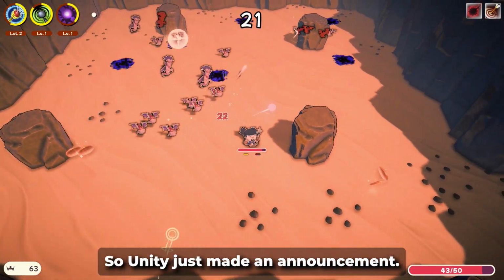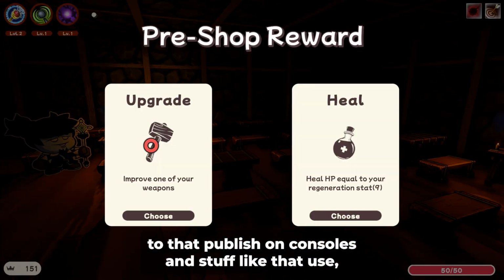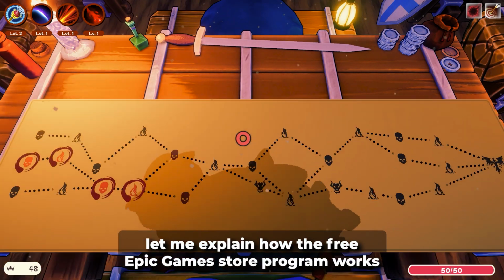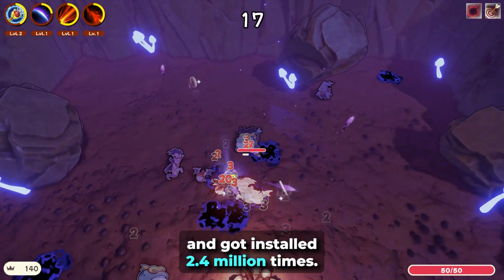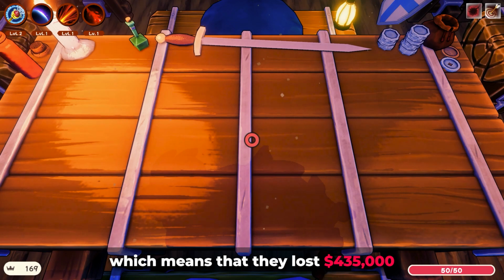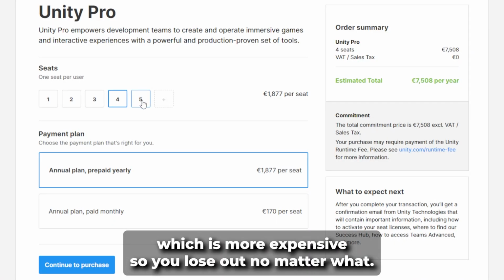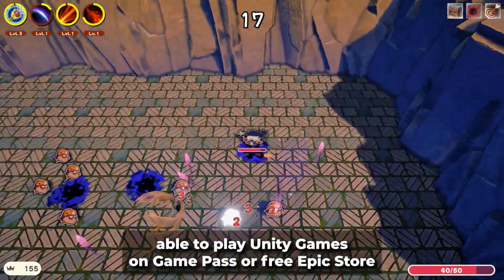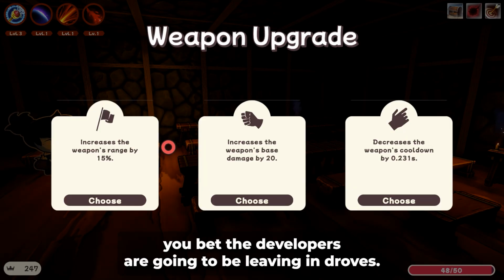Unity's New Policy Could KILL Indie Games on Game Pass and Epic Games Store